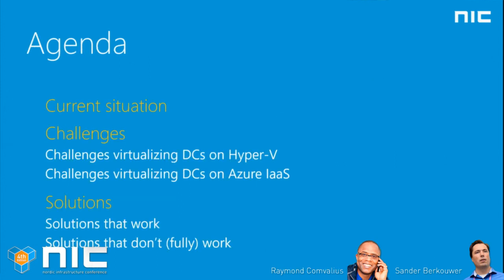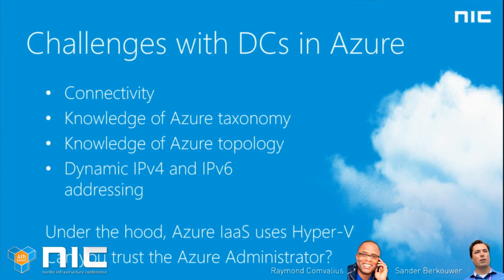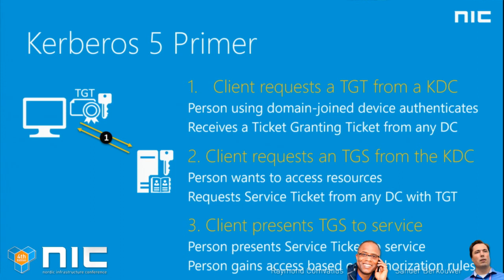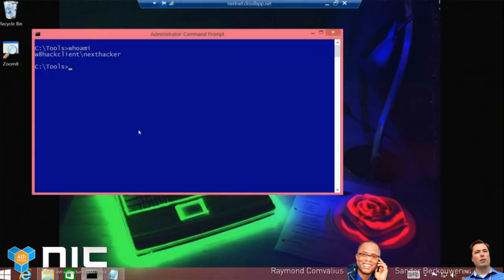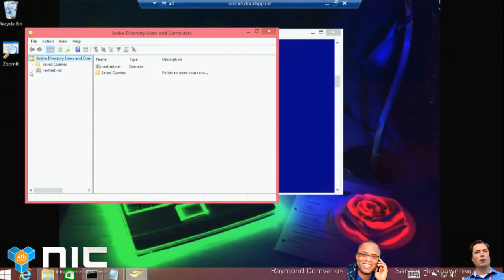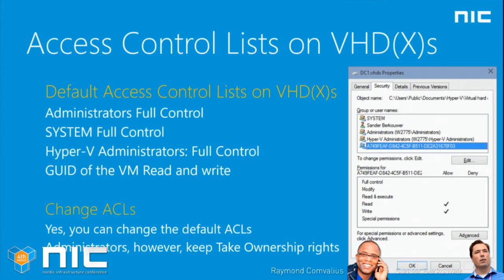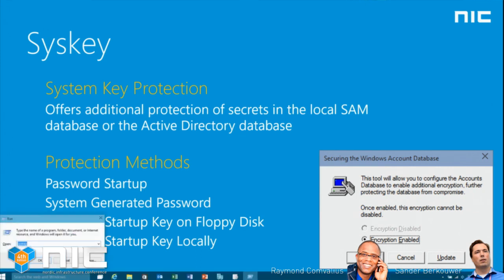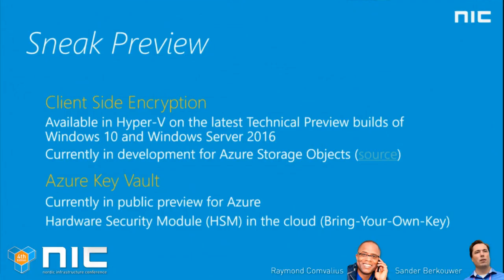NIC 4th Edition - Running highly-sensitive Domain Controllers on Hyper-V and Azure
By: Raymond Comvalius w/ Sander Berkouwer

Active Directory Domain Controllers hold the keys to your kingdom. So how do you virtualize these castles of identity, without compromising on the requirements of your organization? In this session, Raymond Comvalius (Windows Expert - IT Pro MVP) and Sander Berkouwer (Directory Services MVP) give best practices for hardening, backing up, restoring and managing virtualized Domain Controllers. In their real-time demos, they’ll integrate with environments like yours, showing you the real world possibilities and impossibilities.